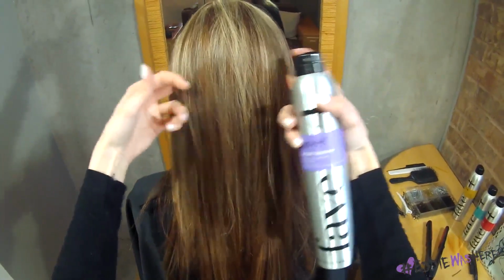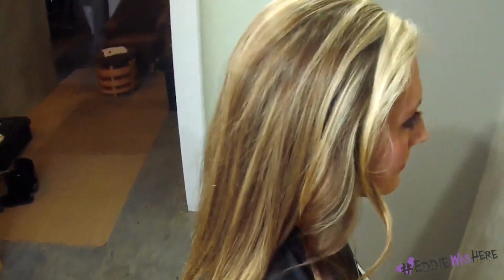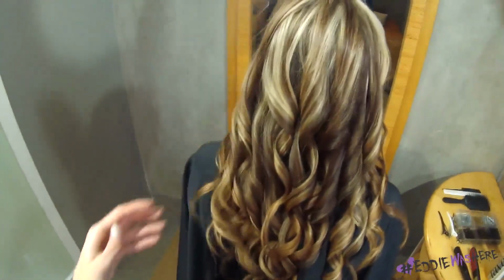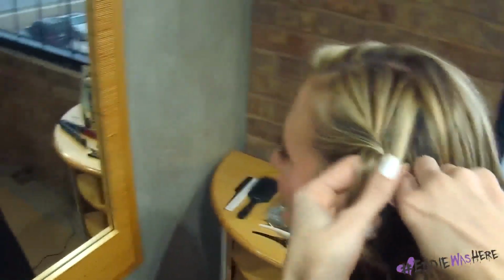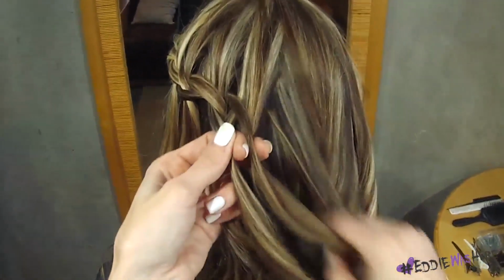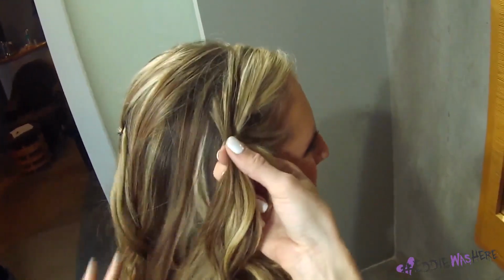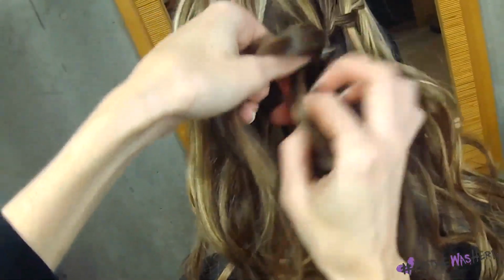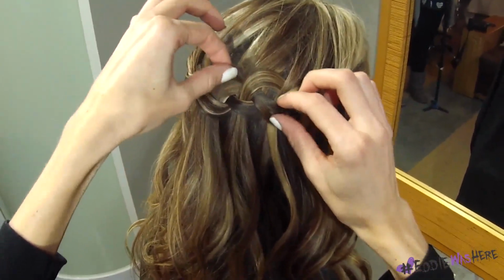Endless Waterfall Braid and Waves: GoPro Hair Tutorial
Summer's favorite hairstyle: Effortless beachy waves (with a flat iron!) and a boho Waterfall Braid. Check out this tutorial shot with GoPro Hero 3+ camera to get a birds-eye view on all the braiding action!

Join the Party! Follow up for daily hair tips, product tricks and hairstyle inspo from our Style Experts and fave4fanatics!!